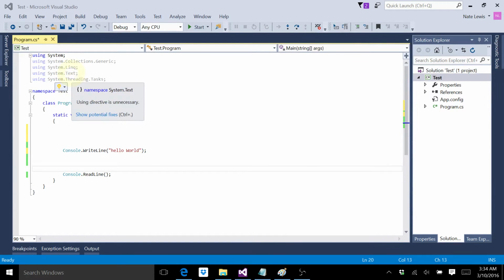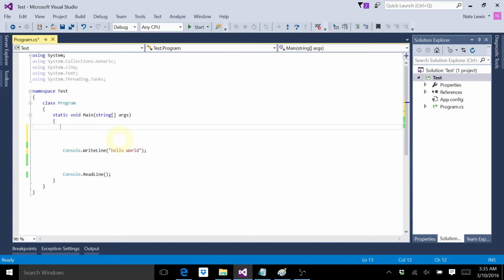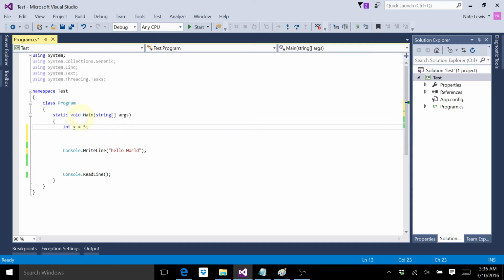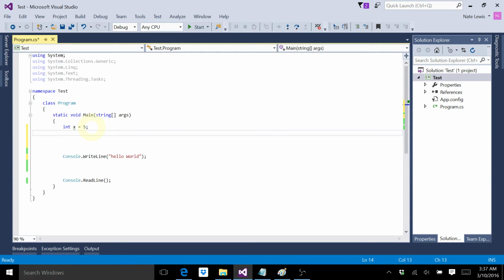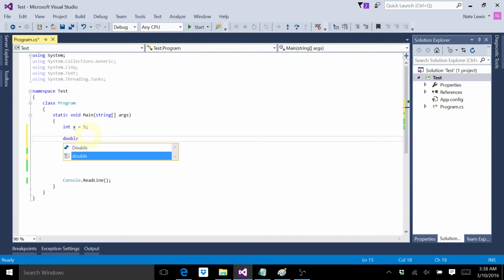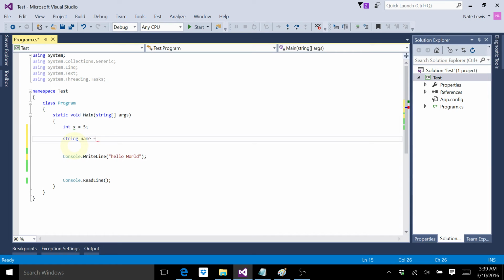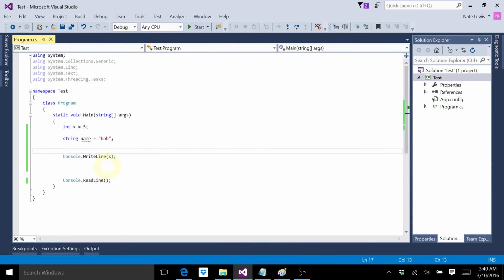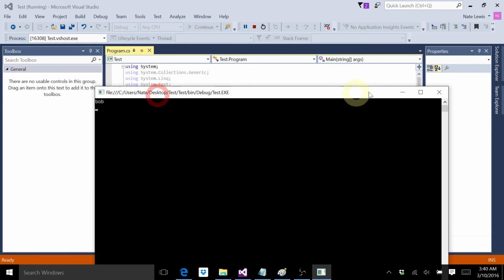C# Lesson 3 Variables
Learn how to work with variables in C#.